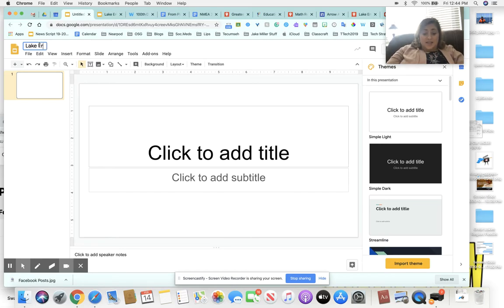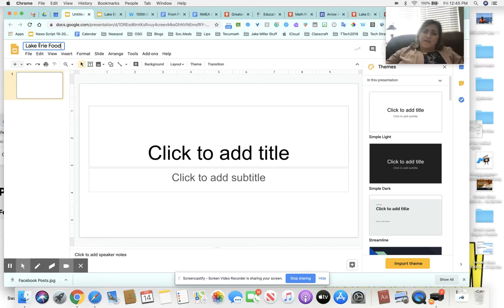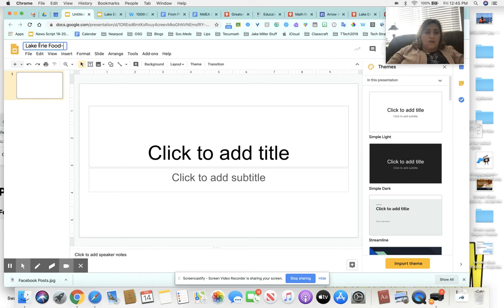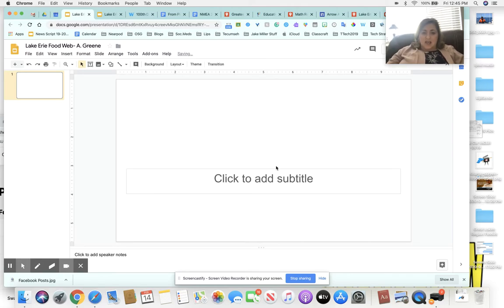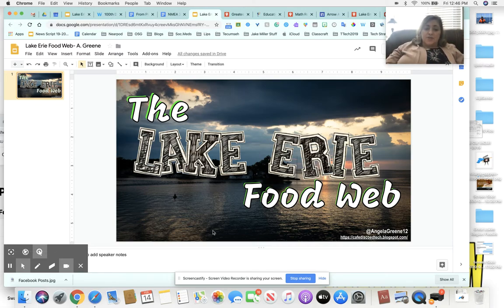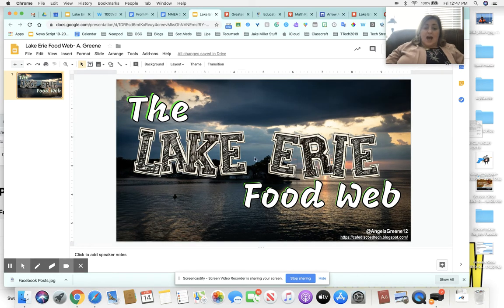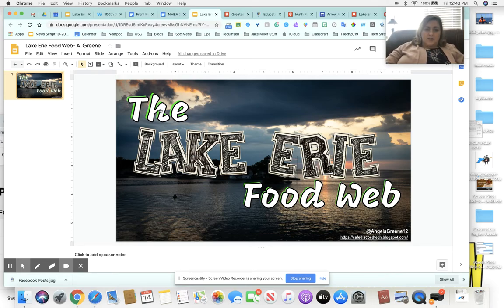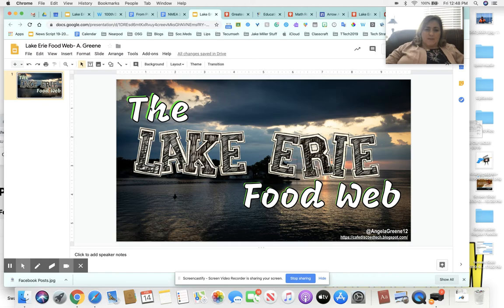Select a Topic